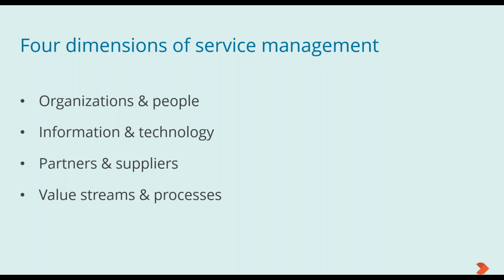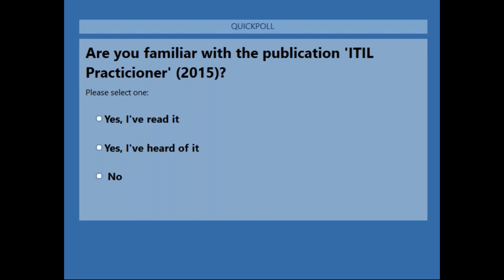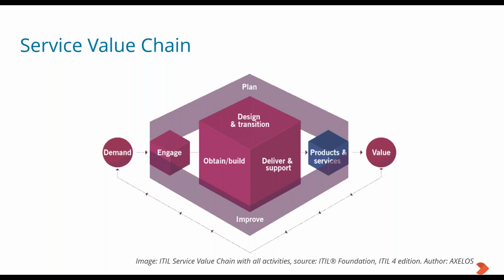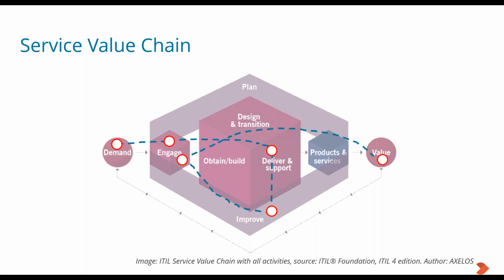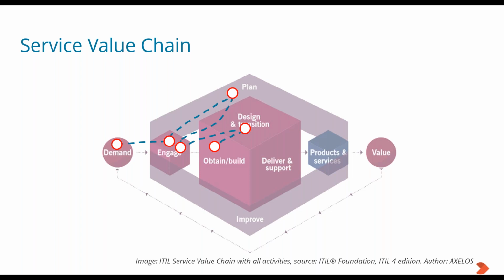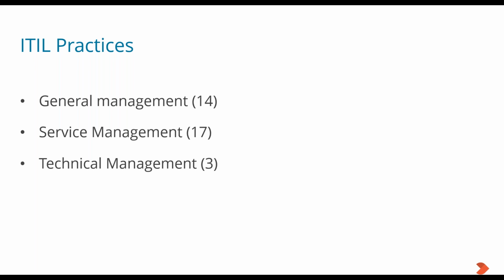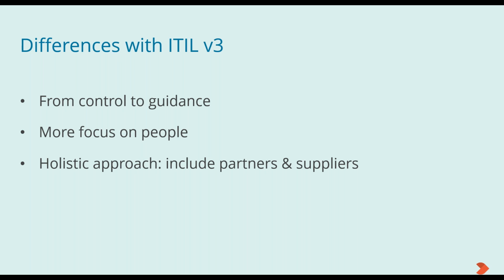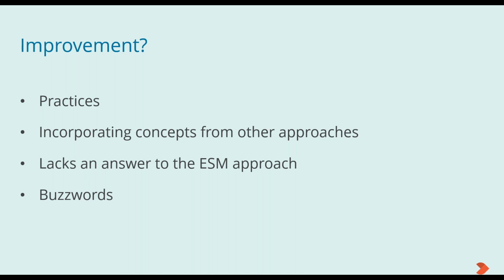Webinar 'Is ITIL 4 the new service management bible?'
During this webinar, we'll shortly explain the 4 elements ITIL 4. We'll also tell you what the differences are between ITIL v3 and ITIL 4, and whether we believe ITIL 4 is an improvement. You will also learn whether ITIL 4 is the answer to Agile, Lean and DevOps.